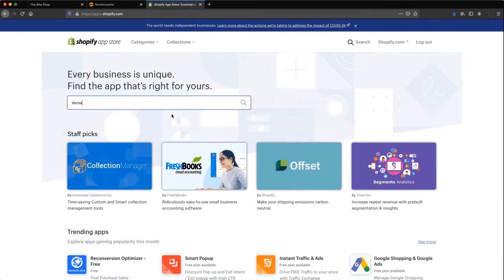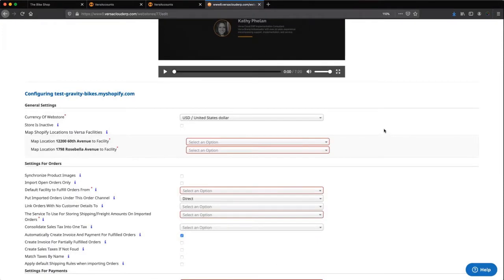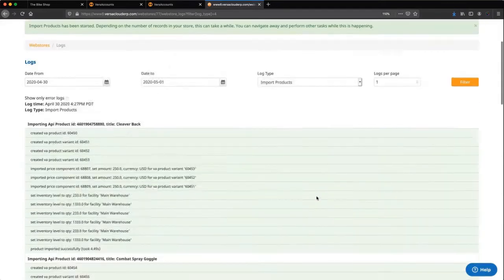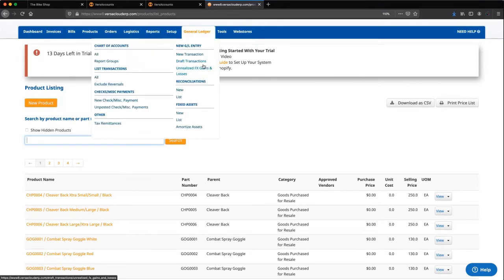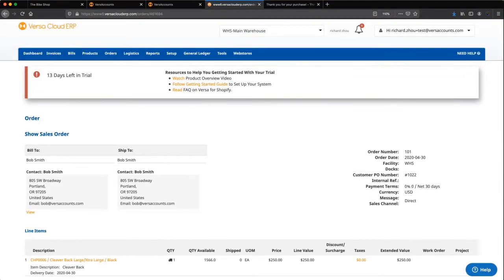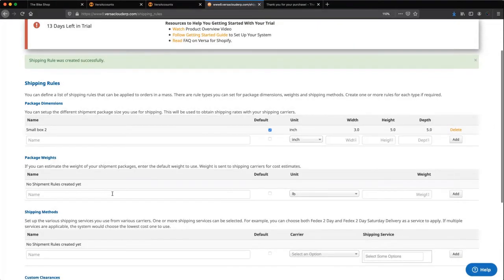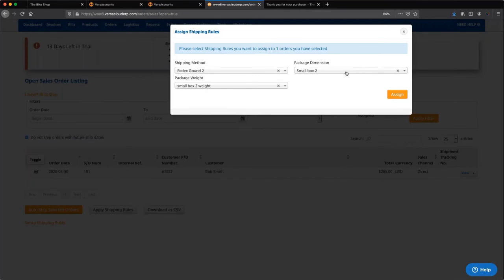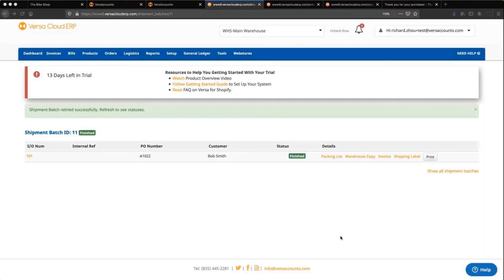Getting Started with Shopify Versa Cloud ERP for eCommerce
About Versa Cloud ERP for eCommerce
If you are the owner of an e-commerce business that has grown beyond spreadsheets, entry level accounting applications and multiple add-on products for inventory management, shipping, customer management etc.

CONGRATULATIONS!
It is a problem everyone would like to have.

That is especially true now that Versa Cloud ERP Inc is making the all-in-one capabilities of a powerful cloud ERP system available to Shopify customers at bargain-basement prices.

The Versa Cloud ERP (Standard Edition) is a modern all-in-one business management solution created for fast-growing inventory heavy manufacturing, distribution, and e-commerce businesses moving to the next level. It is more powerful than old software used by your larger competitors, yet simple and affordable enough for use in businesses like yours. Servicing customers since 2008.

Versa for eCommerce is a special version of the Versa Standard Edition offering, created in 2020 especially for Shopify store owners with the ability to connect to your Shopify store in just a few clicks.

Versa for eCommerce includes many of the key accounting, inventory and warehouse management, shipping and logistics, ecommerce and advanced reporting and business intelligence capabilities in the Standard Edition including the features below

3 Full Users Included. (More users can be added by upgrading to the Standard Edition for a fee)
Unlimited Capacity. Suppliers/Customers. Parts/Products. BOMs/KITS. Reports/Forms. Complex Pricing Policies.
Multiple Warehouses and Currencies
Item/Product: Multiple Units of Measure, Multiple Units for Products, Product Variants, Complex Pricing, FIFO & Average Costing for Inventory valuation
Financial: Enhanced GL, Credit/Bank Cards, ACH/Direct Debit, e-Check, Bank & Card Feeds, Reconciliation.
AR: Batch Receipts,Deduction,Returns/Refunds,Sales Deposits
AP: 3 Way Matching, Landed Cost, Batch Pay, Deposits
Buying: Inventory Planner, Standing Orders, Purchase Orders
Returns: RMA, Returns/Refund/Credit, Restock, Repair/Exchange
Warehouse Management: Receive, Stock, Pick, Pack and Ship, Inventory Adjustment Inventory and Transfers
Inventory Reports: Many to choose from.
Integrates with FedEx, UPS, & USPS.

The best part is that it is quick and easy to get going on Versa for eCommerce. It does not require the long implementation process required by traditional ERP systems. Purchase Versa for eCommerce. Connect it to your Shopify Store(s) with a few clicks. Wait for the two systems to synchronize, the start processing Shopify Orders.

That is all there is.